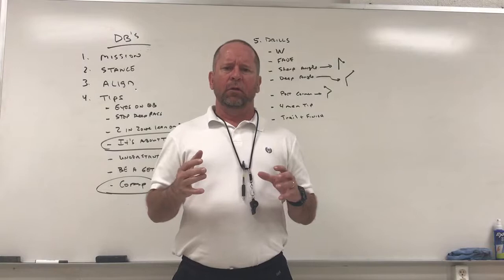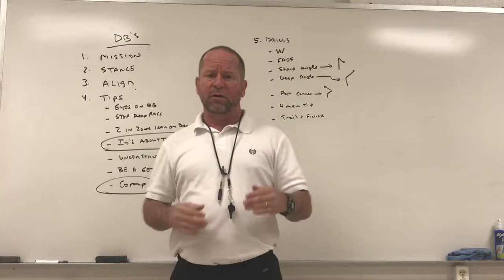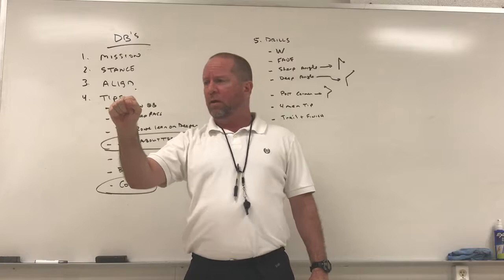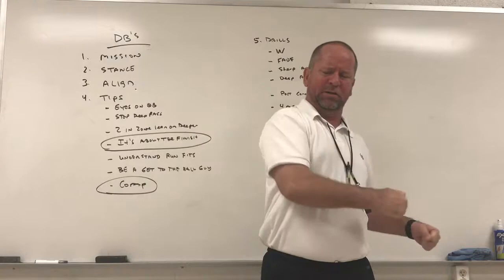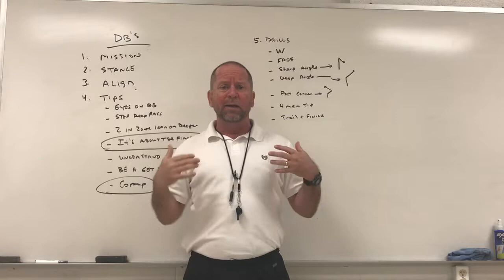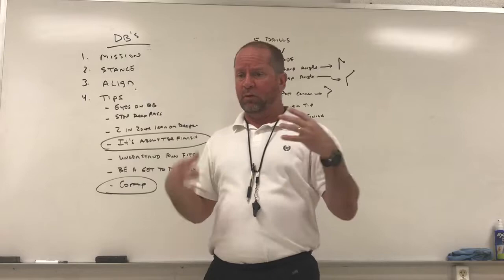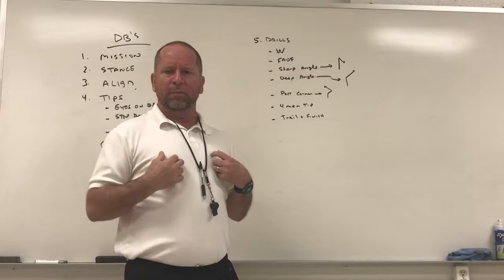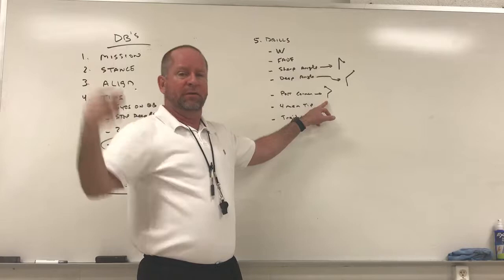DB POSITION VIDEO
DB Tips & Drills